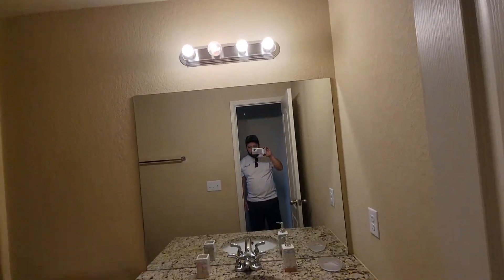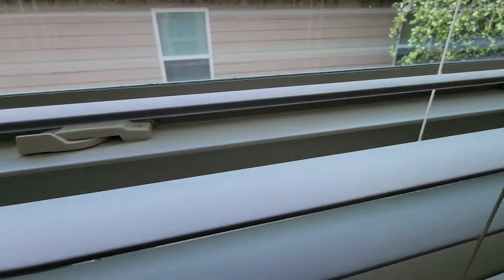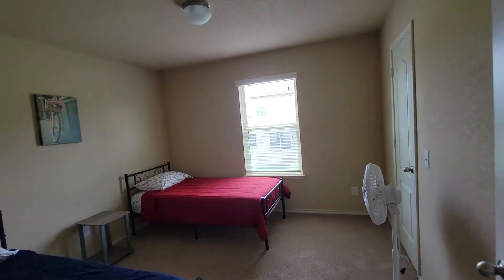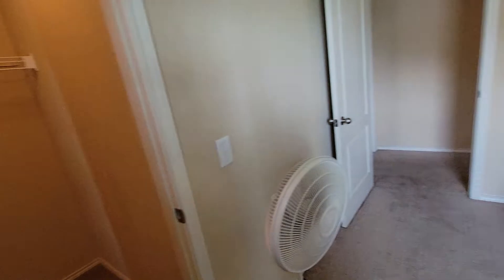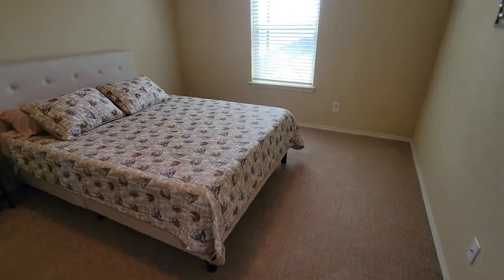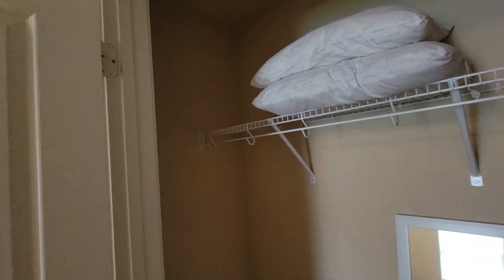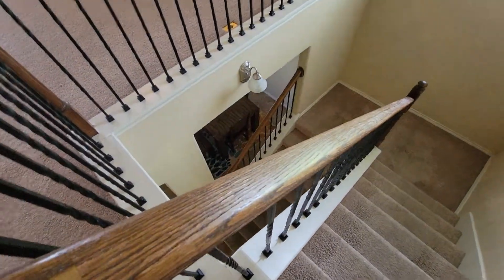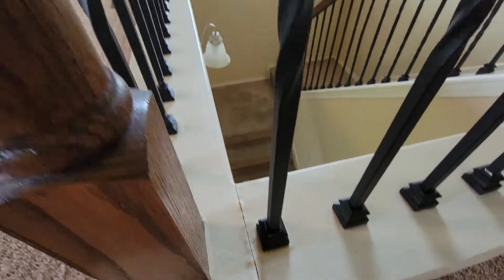Dancing Wolf 5